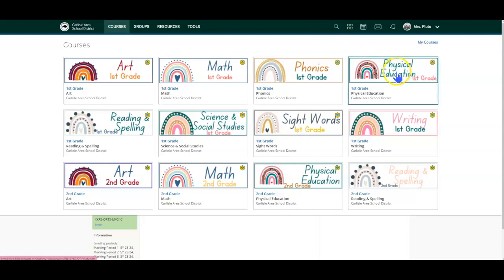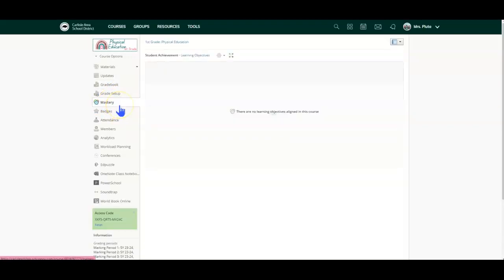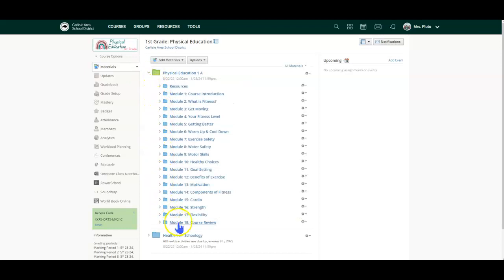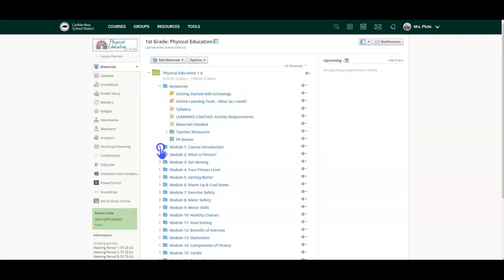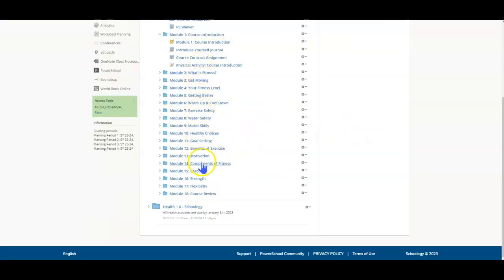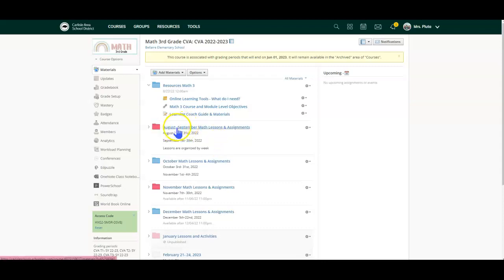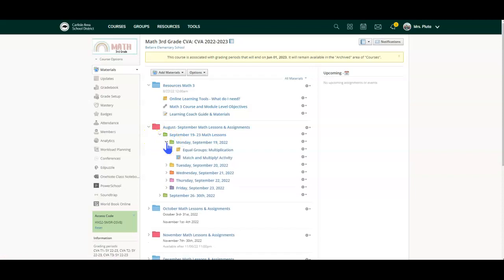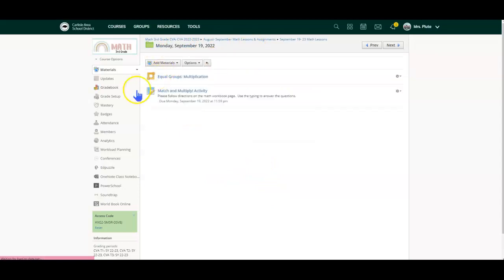Overview of Course Menu CVA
Overview of CVA courses posted in Schoology Grades K-5th.